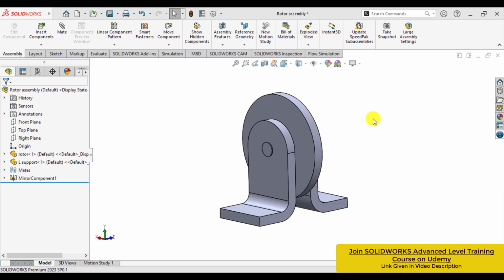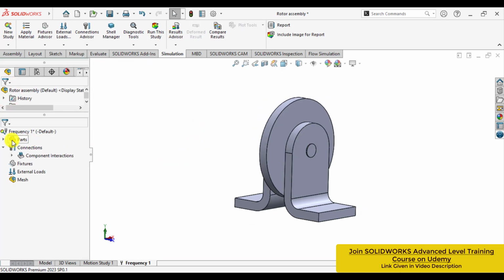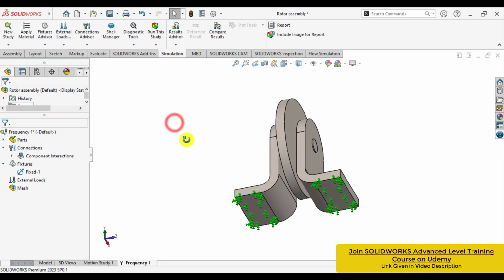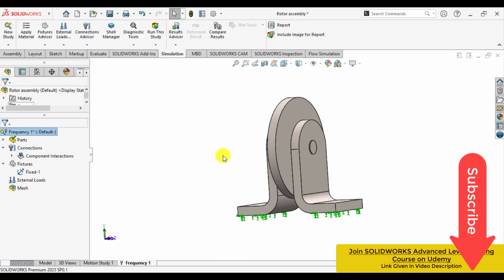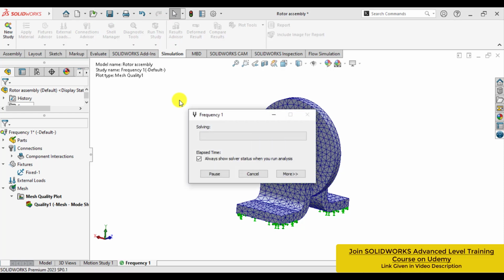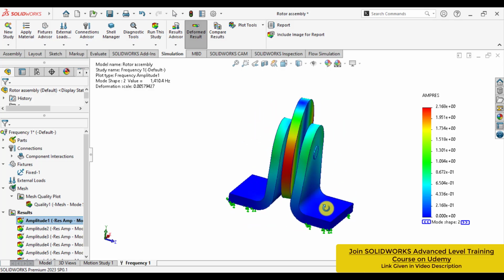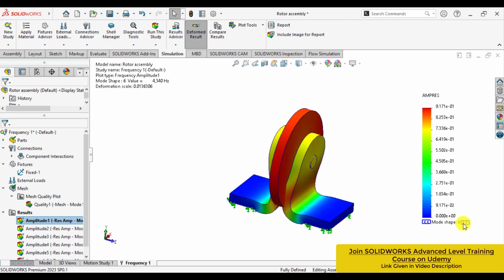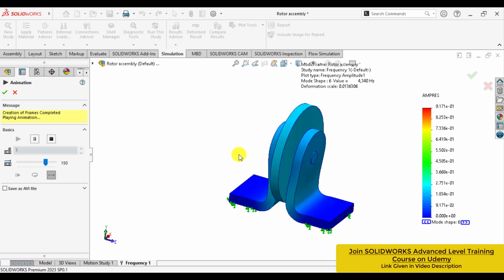Solidworks Frequency Analysis of a Rotor Assembly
Frequency analysis of a rotor assembly with solidworks@cadingal
Extract mode shapes
List resonant frequencies.